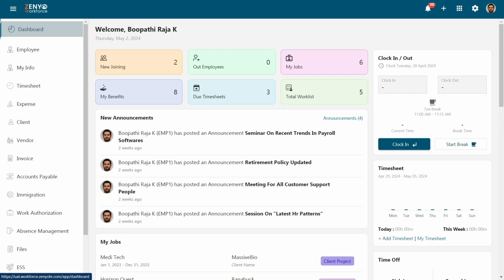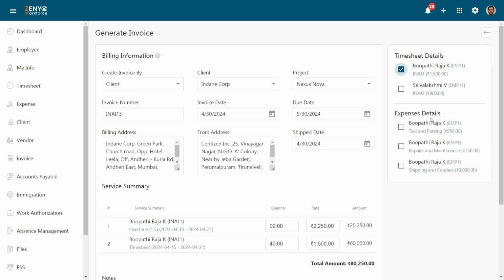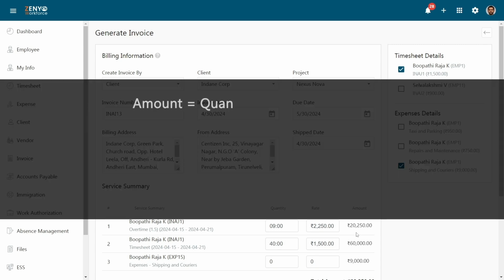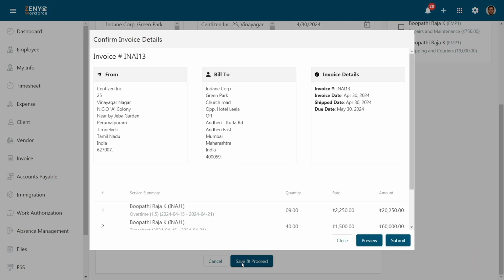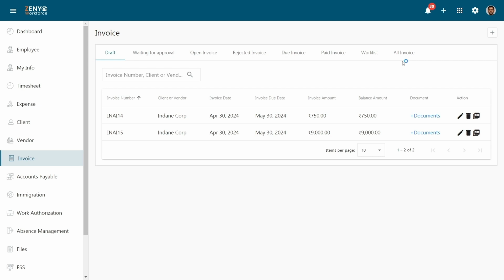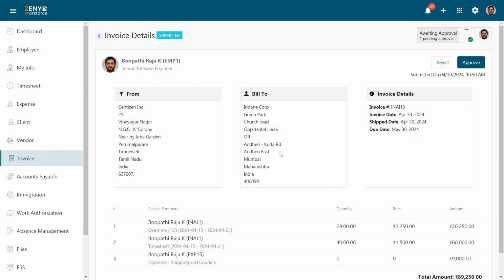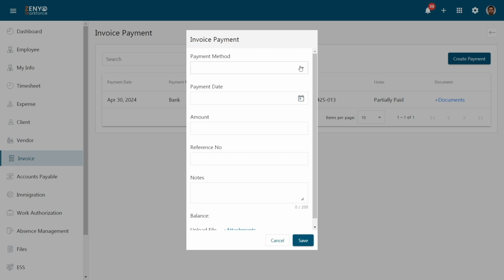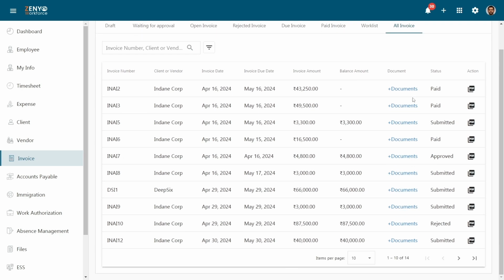Invoice Generation Training Video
Invoice Generation:

Invoice generation is the process of creating and issuing invoices to clients for products or services provided. It includes detailing the amount owed, payment terms, and any other relevant information, ensuring proper billing and record-keeping for transactions.

This video will guide you through the basic steps to generate and manage invoice in Zenyo Workforce.

To learn more information on this topic, visit our Zenyo Workforce Help Center